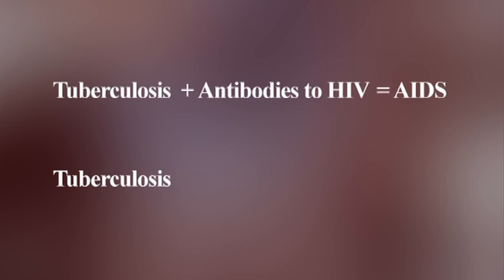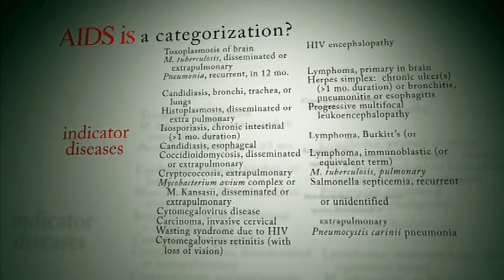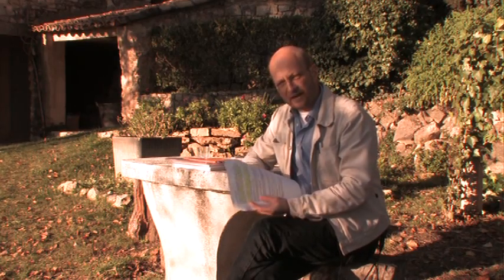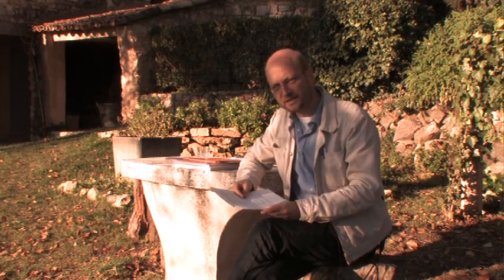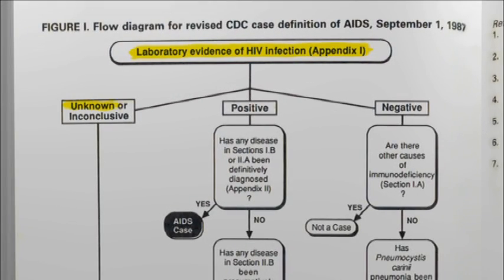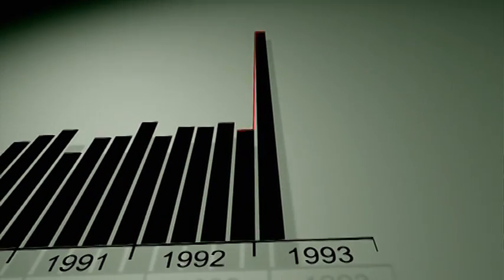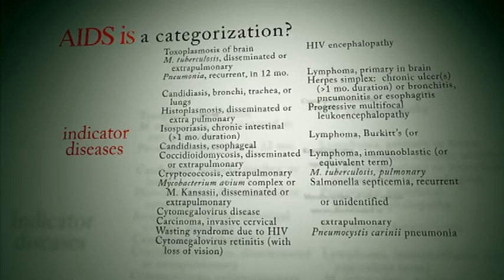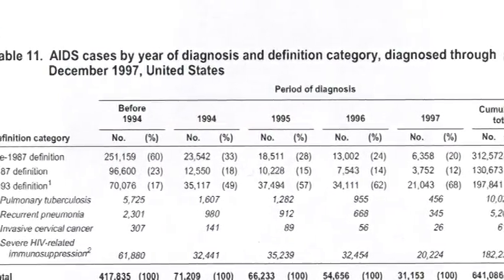Acquired Immune Deficiency Syndrome - "AID$" Why it's not a Real Syndrome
A SYNDROME? or CLEVER CDC CONSTRUCT?

CDC Initial AIDS Definition(s) "Acquired Immune Deficiency Syndrome" a Center's for Disease and Control (CDC) fake constructed medical syndrome"

The word or acronym "AIDS" is one of the most complex, confusing and mysterious words in science, medicine and in the English language. It's impossible for a medical dictionary to accurately define it.

No matter what anyone says, "A I D S" is not clear cut. Its four letters which make up the acronym are centered in a web of complexity, so much so it took 58-minutes, just  to scratch the surface.

In this clip we look at:

1) CDC: Initial AIDS Definition

2) Clinical AIDS: A New Disease

3) A Growing Family: AIDS Marker Diseases and Indicators
[opportunistic Infections?] or "old & familiar " Original Infections?

4) Creating an African AIDS Definition Bangui: AIDS By Numbers

5) Bangui: Peripheral Psychological Damage

6) Bangui Redux: National Variations in AIDS Definitions

7)Through a Glass Darkly: African AIDS Statistics Bangui Westernized

8) Politics and Public Health: A Study in Conflict

9) CD4 T-Cell Count Marker: Medical Application

10) Addition by Subtraction: 1997 CDC Tables 11 and 12